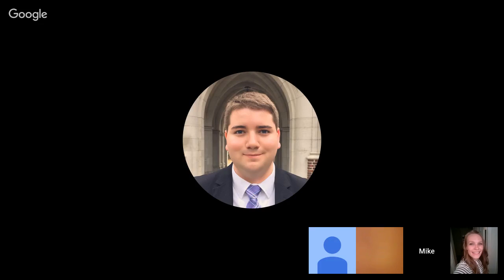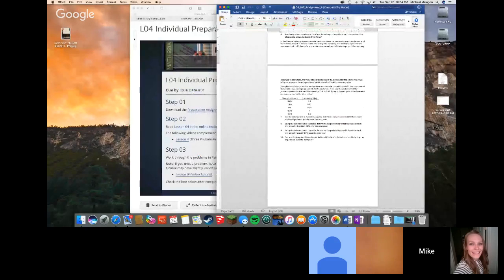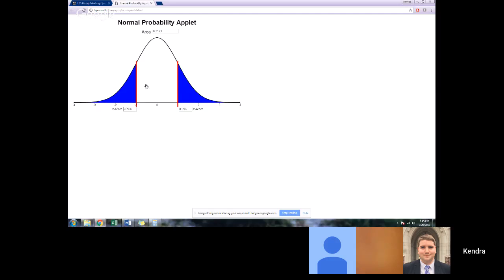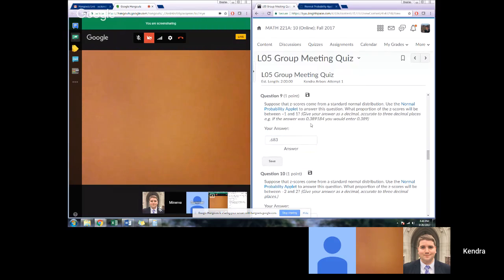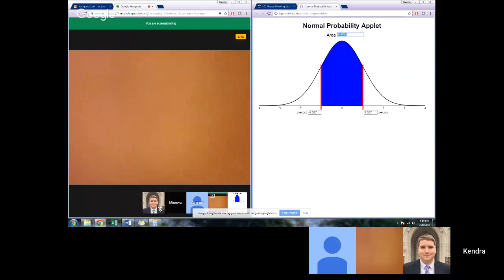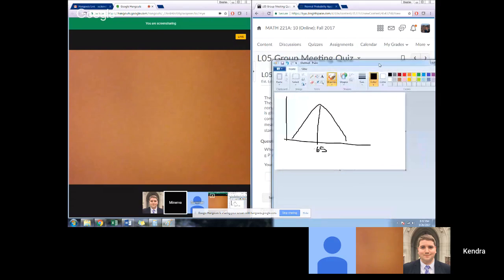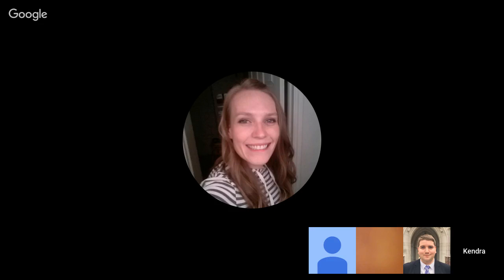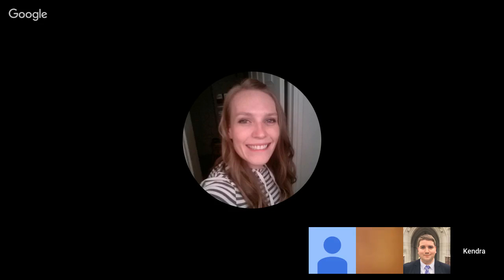Statistics Group 7 - L04 / L05 Discussion